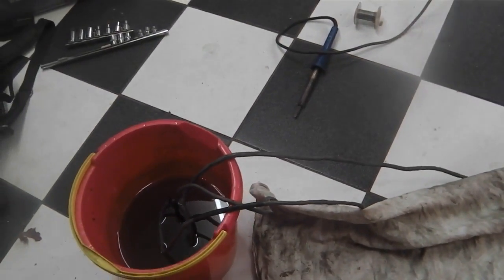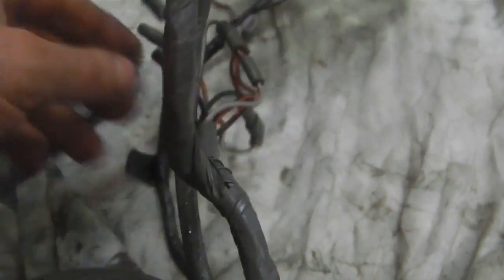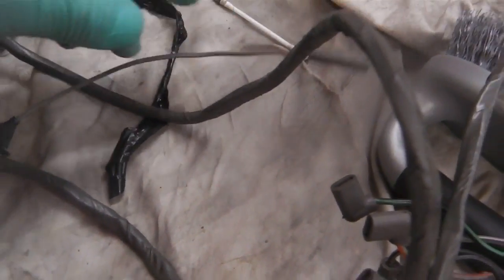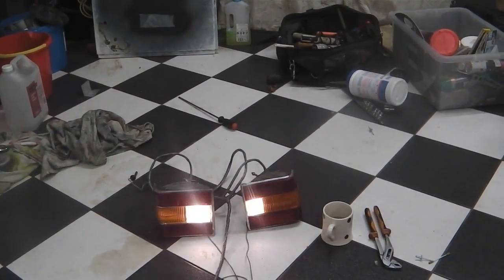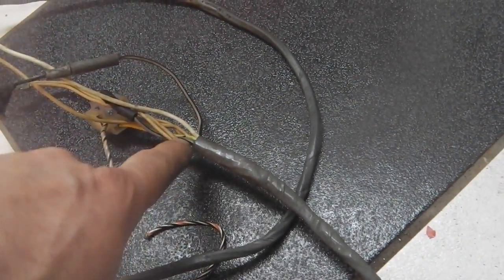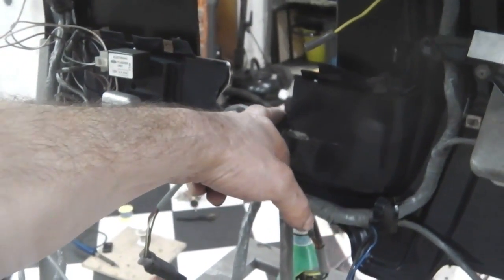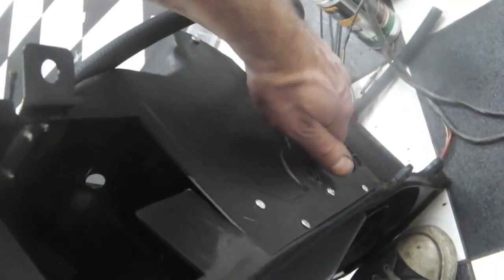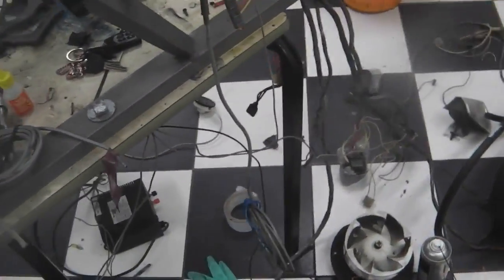Ford Cortina MK3 GXL Restoration EP58 PT2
Wiring Harness refurb part 1